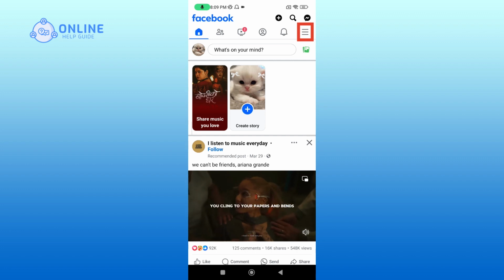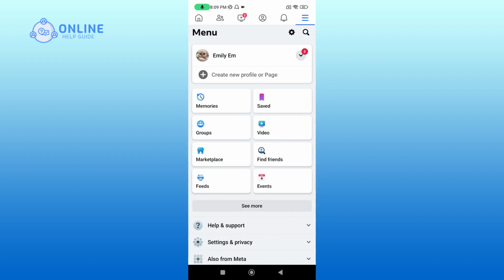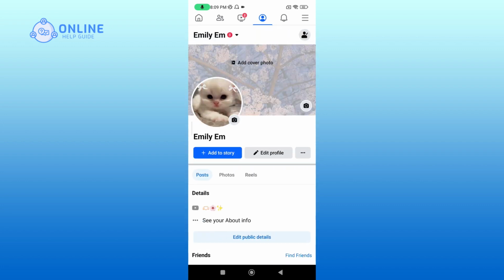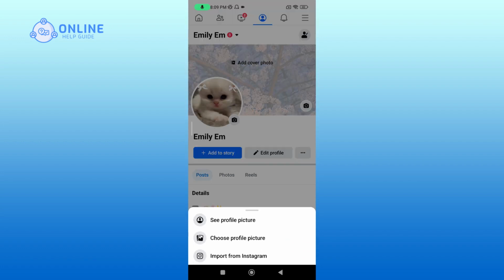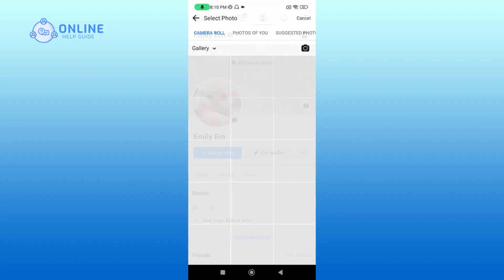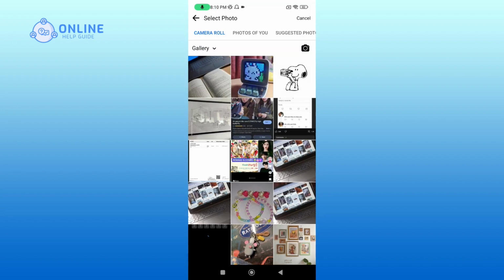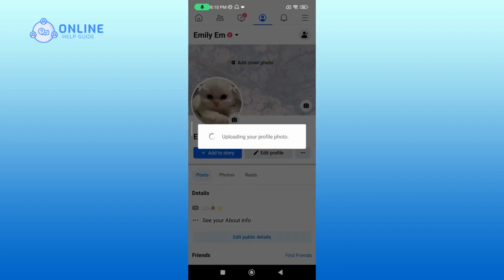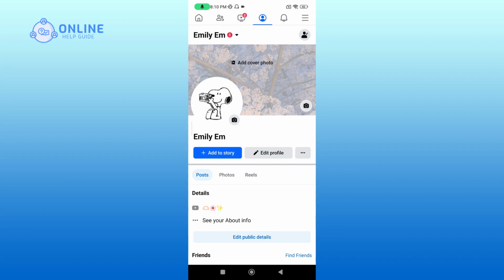How to Change your Facebook Profile Picture 2024 (Quick & Easy)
Tired of your same old Facebook profile picture and want to change it? In this tutorial, I'll walk you through the steps to change your Facebook profile picture. Let's get started.

First, open Facebook. Tap on the hamburger icon at the top right, then tap on your profile picture. This is your profile. Now, tap on your profile picture. Here, you can either tap on 'Choose Profile Picture' or 'Import from Instagram'. For the second option, make sure your Facebook and Instagram accounts are connected. To know how to connect both accounts, make sure to check out our video on that topic. For now, I'm choosing the first option, 'Choose Profile Picture'. Now, from the camera roll, choose the picture of your choice. Here, you can select if you want to share the update to your news feed or not at the bottom. After you're satisfied, tap on 'Save' at the top right. And this is how you change your Facebook profile picture.